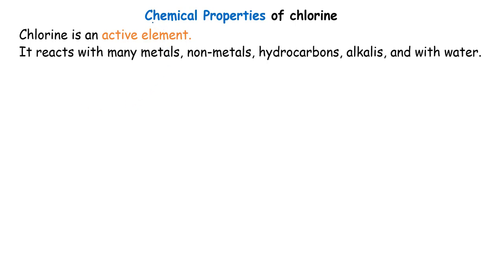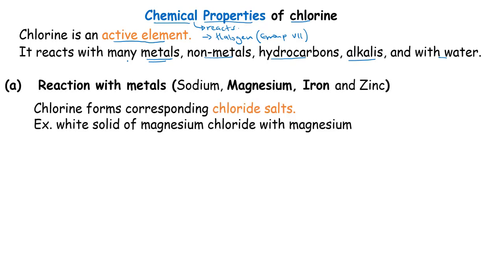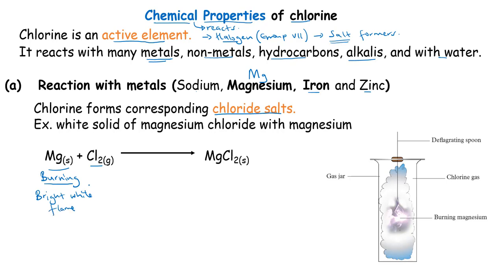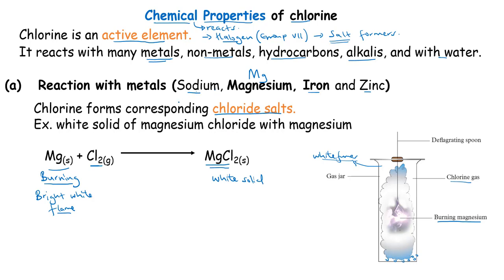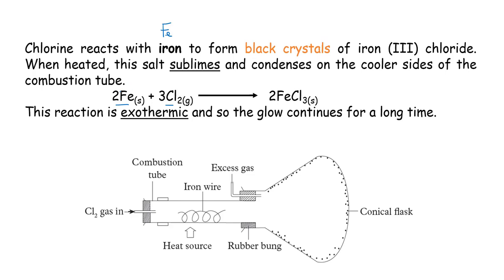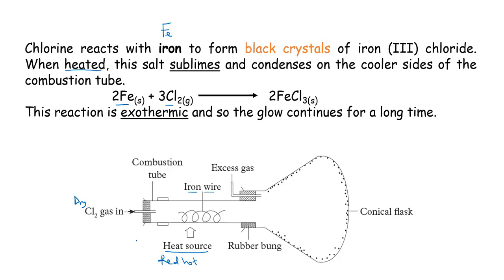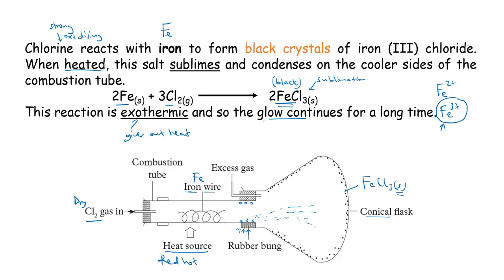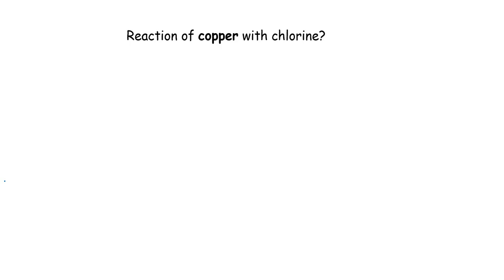Chlorine Gas: Chemical properties (Magnesium, Sodium and Iron )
We discuss how chlorine gas reacts with some of the major metals: magnesium, sodium and iron. Explaining the conditions for the reactions, products formed and observations.